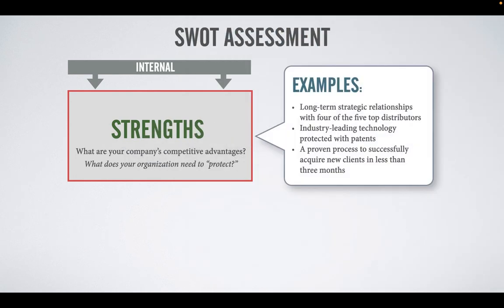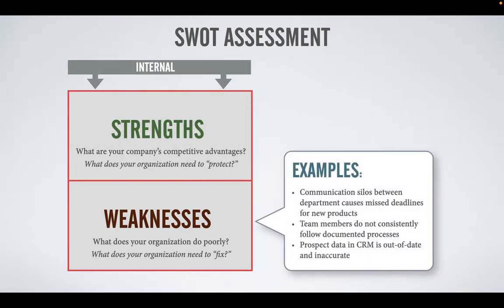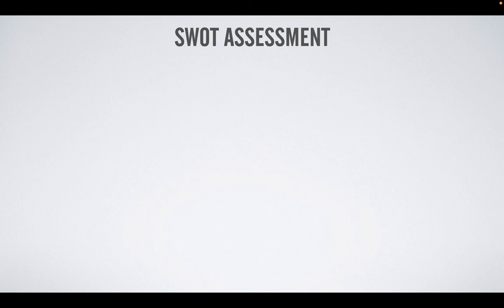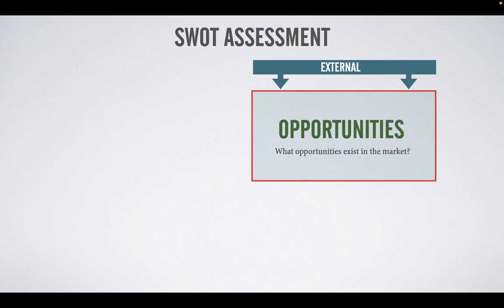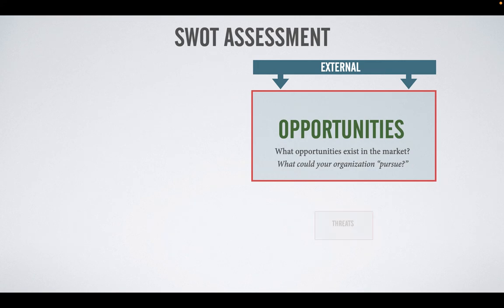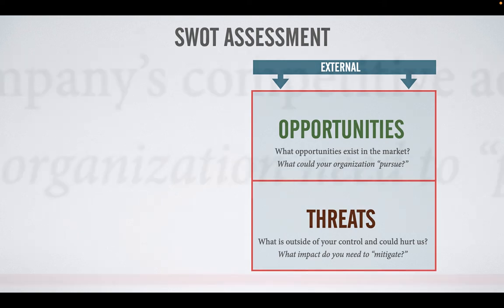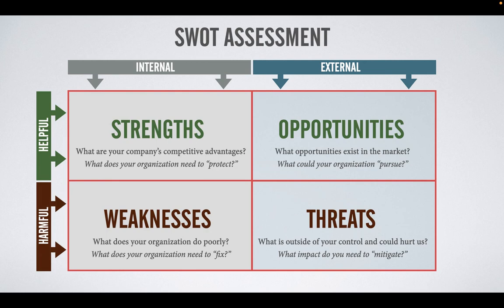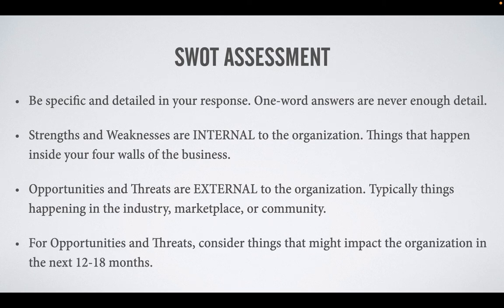COACH.WIN: SWOT Assessment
Join Coach Rob Simons in this informative video as he guides you through a comprehensive SWOT (Strengths, Weaknesses, Opportunities, Threats) assessment for your organization. Discover how to evaluate internal aspects like your company's strengths and weaknesses, and then step outside to analyze external opportunities and threats in the market. This video provides a clear, structured approach to understanding both internal capabilities and external market forces. Learn how to identify your organization's unique qualities, areas for improvement, and strategies to mitigate external risks.